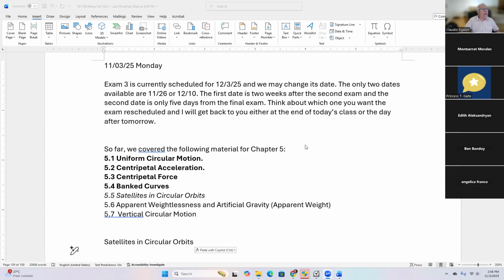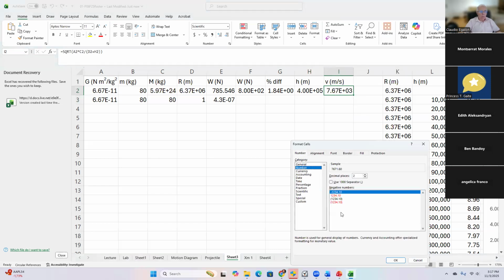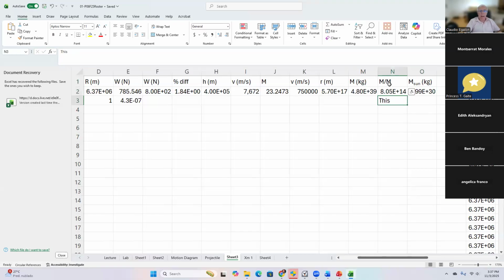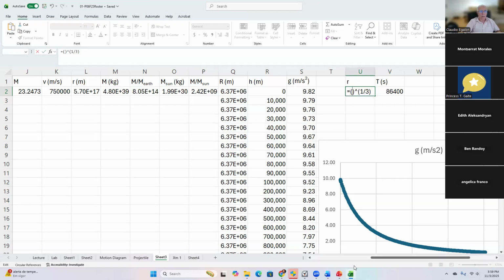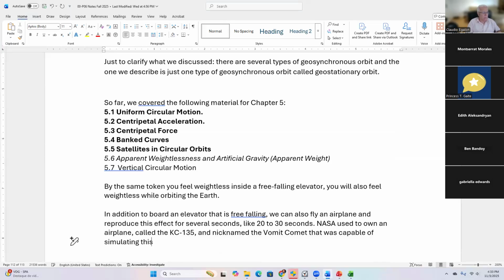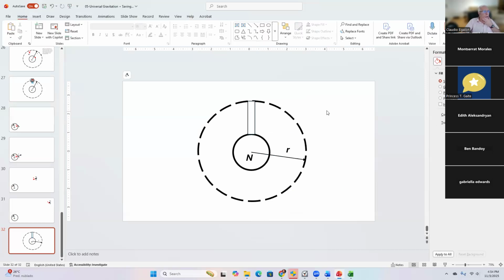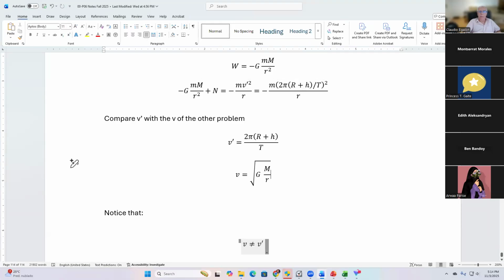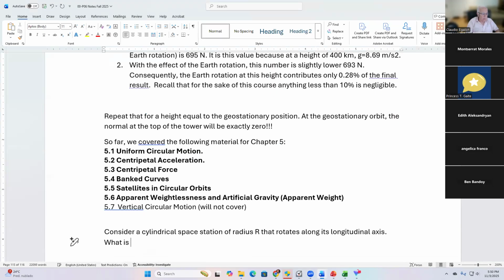P06 2025 11 03 UCM3